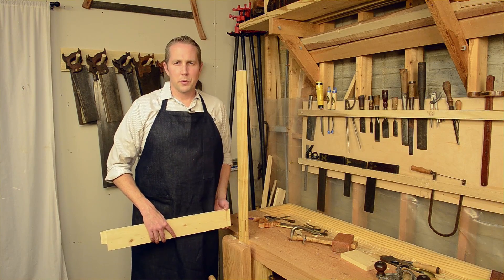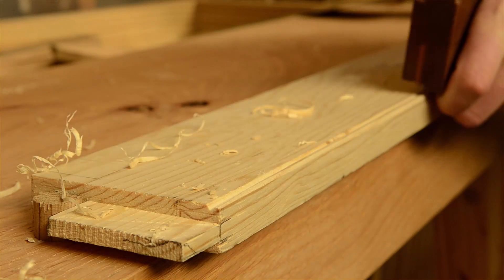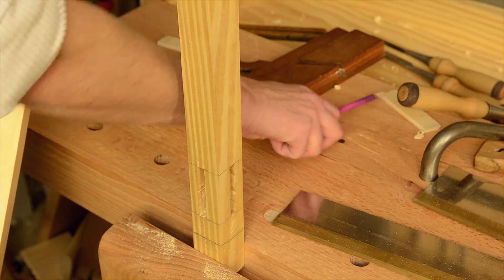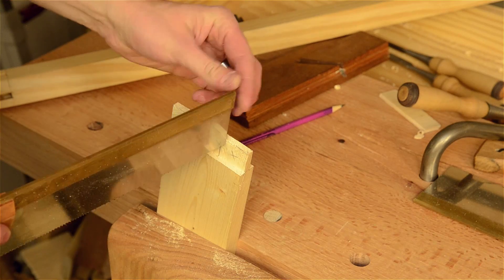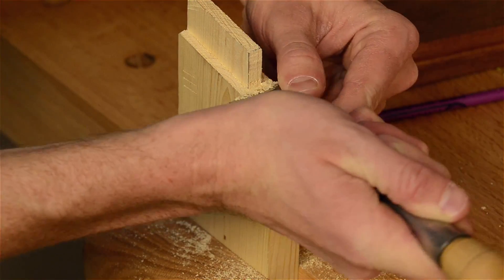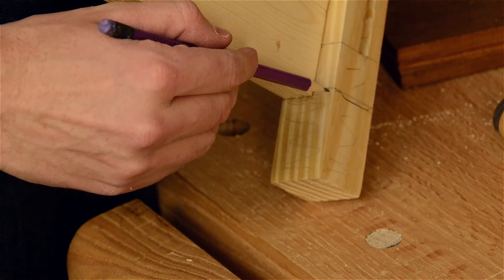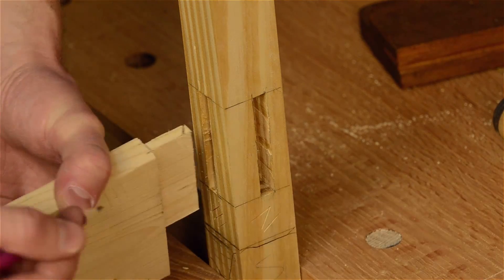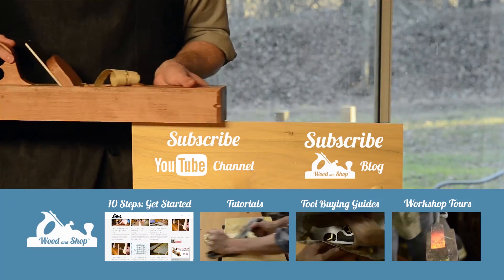How to Fit a Mortise & Tenon {Part 9 of "Build a Dovetail Desk with Hand Tools"}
Learn how to build a traditional dovetailed hinge-top desk with woodworking hand tools. See all the parts and accompanying articles here: how-to-fit-mortise-tenon-part-9-of-build-a-dovetail-desk-with-hand-tools